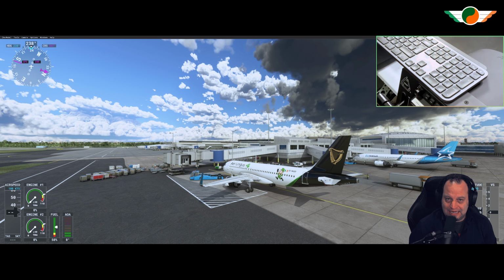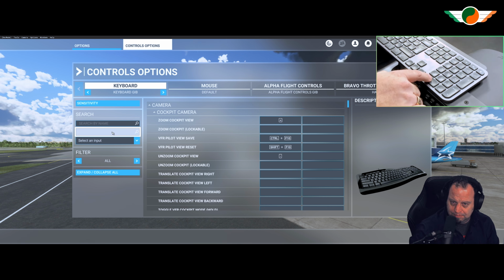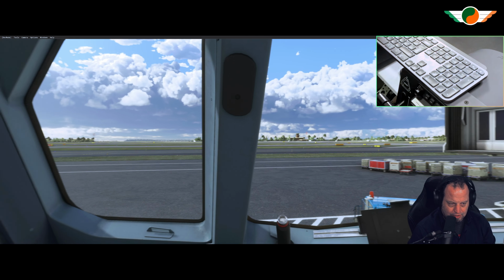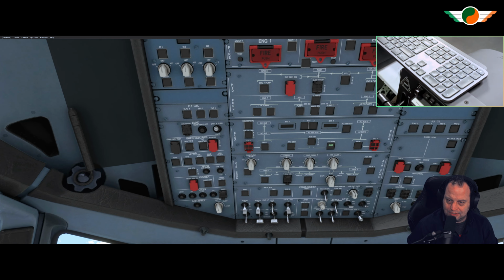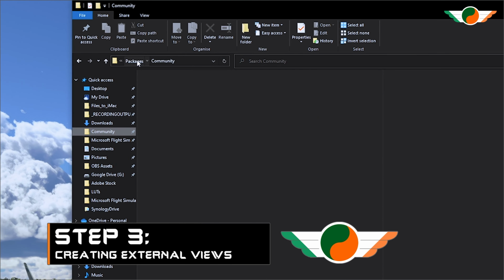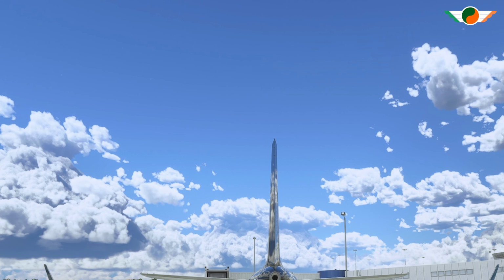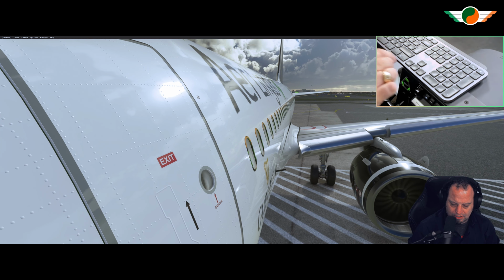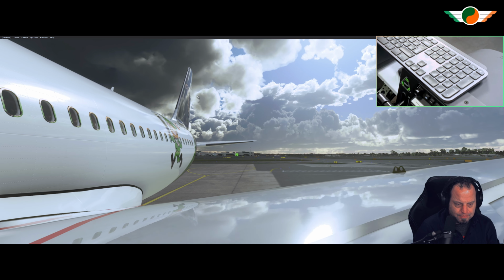Create Custom Camera Views in MSFS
Hey guys,

In this latest video of our MSFS QuickFix Series, GibboIreland shows us how to create Custom Camera Views in Microsoft Flight Simulator!

In particular, having internal and external views at the touch of a button can be very useful, but unfortunately by default in this sim this isnt possible. Never fear, Gibbo shows you how to do this!

Location of cameras.cfg file shown in this video:
For Windows Store / Game Pass Install:
C:\Users\yourusername\AppData\Local\Packages\Microsoft.Flight.Simulator_XYZ\LocalCache\SimObjects\Airplanes

Hope you enjoy this short QuickFix video and find it useful.

Thanks as always for tuning in. Stay safe and see you soon. Don't forget, I live stream every Monday - Wednesday - Friday from 8pm GMT.

SPECS:
Asus ROG Strix Z390-E